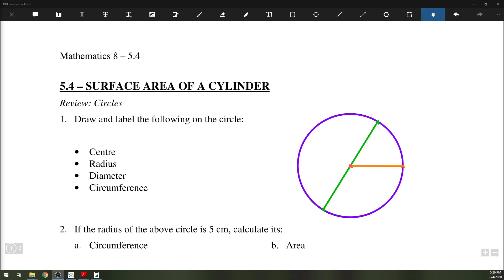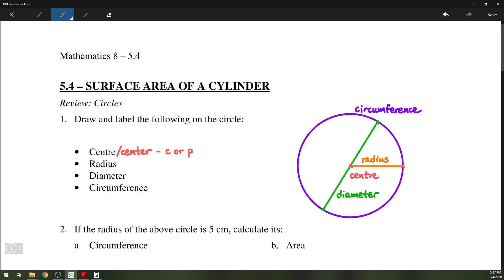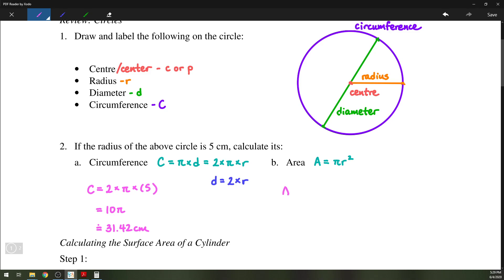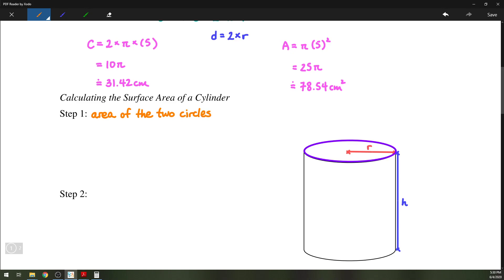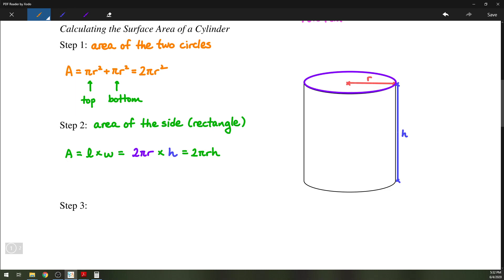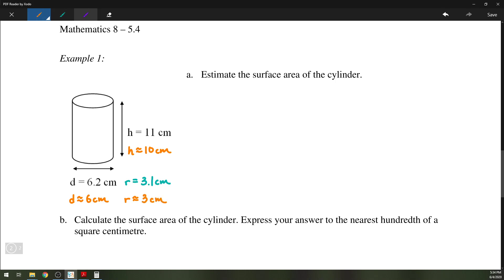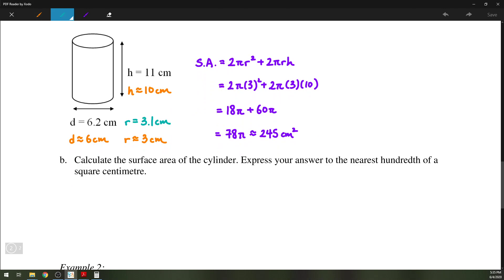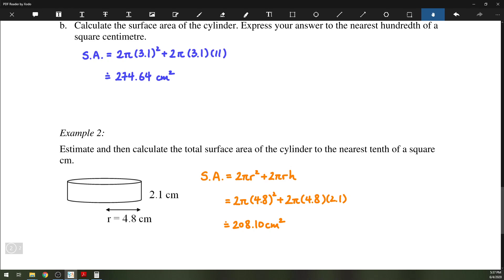5.4 - Surface Area of a Cylinder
Going over 5.4 - Surface Area of a Cylinder.